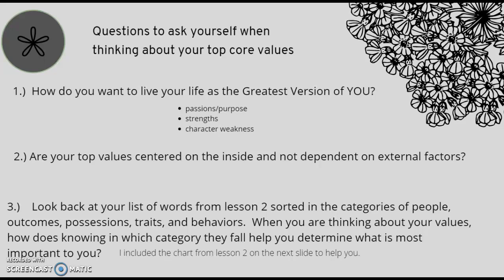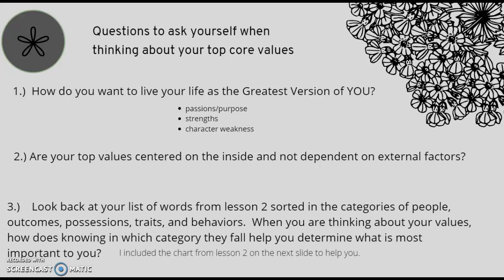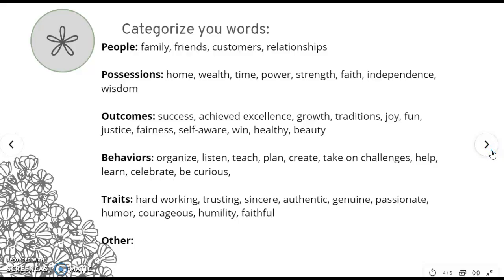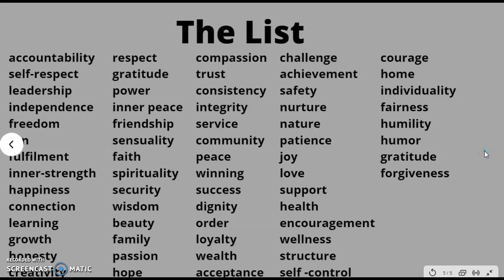Lesson #3 Discovering Your Values